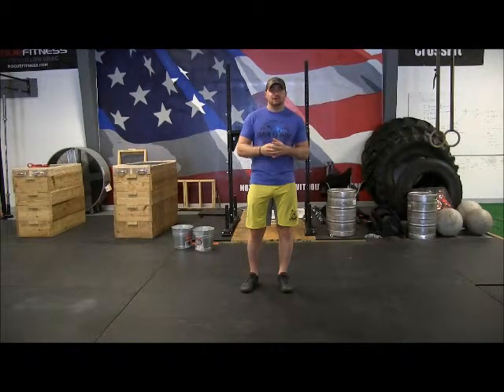tth cross over stretch